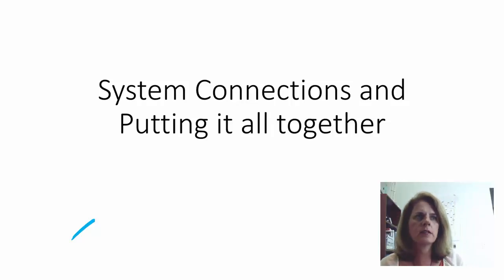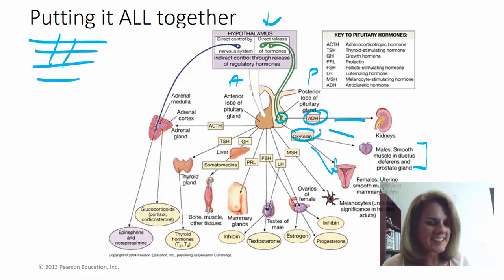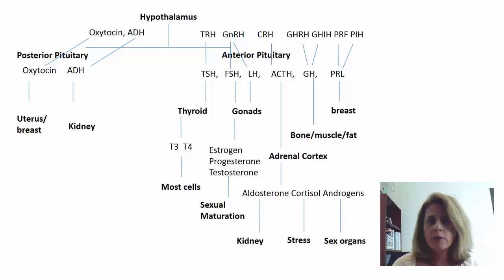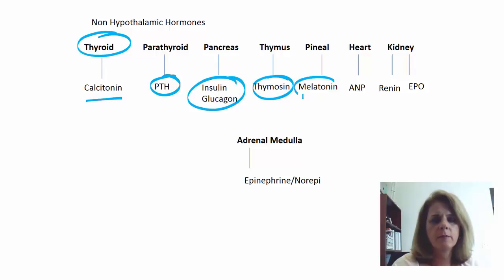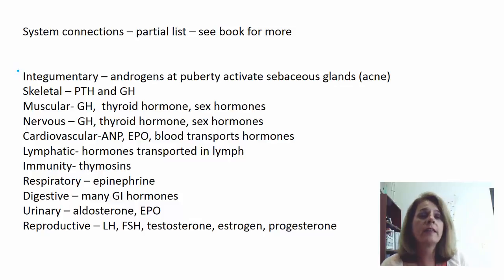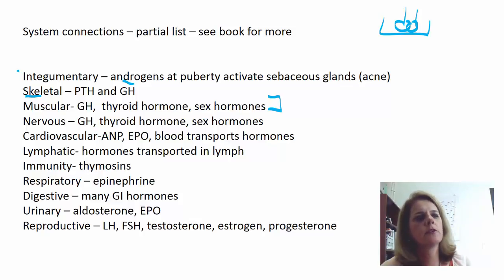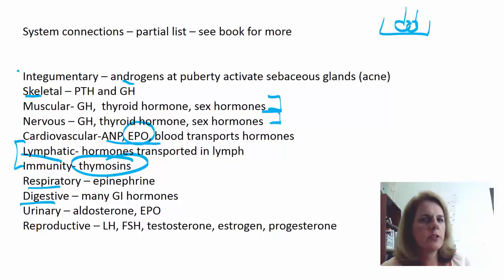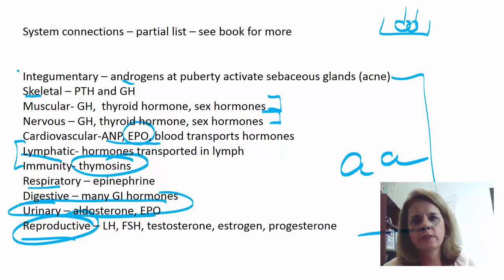System Connections Endocrine